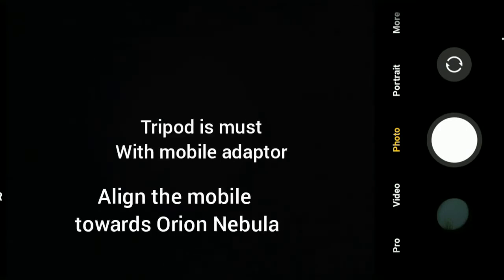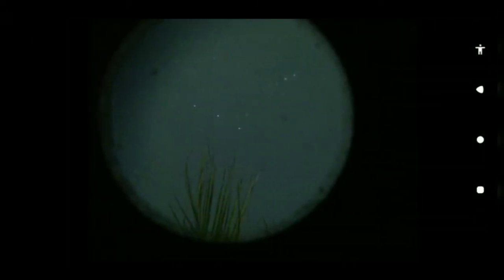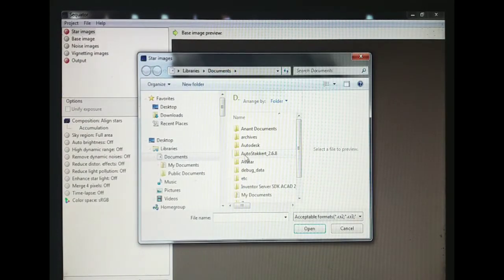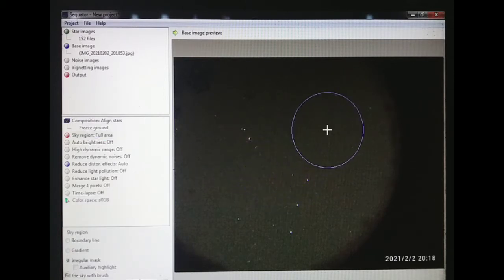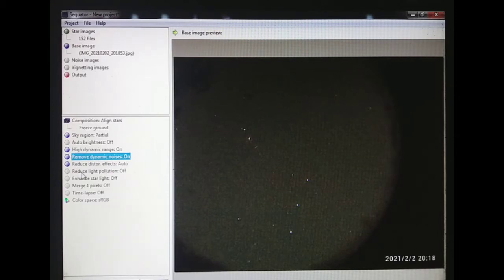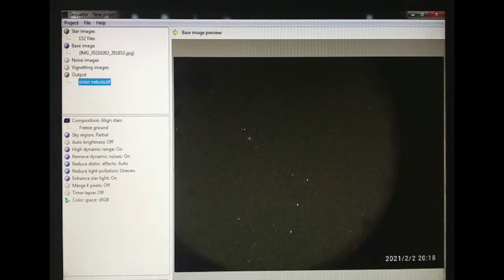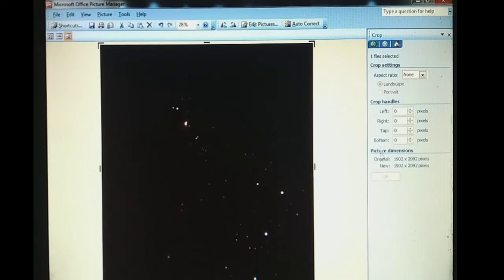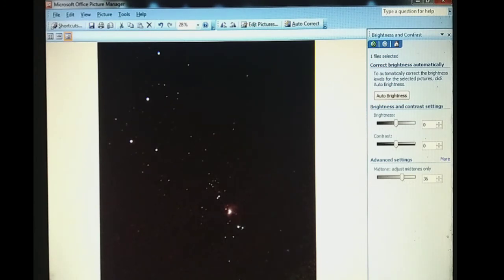let's photograph the Orion Nebula using smartphone and telephoto lens 👍💯😮🔥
Orion Nebula

Exif data:

ISO 1600
s.s- 4 sec
white balance auto
interval of 8 sec
Stacking software used Sequator
processed in PS app in Smartphone